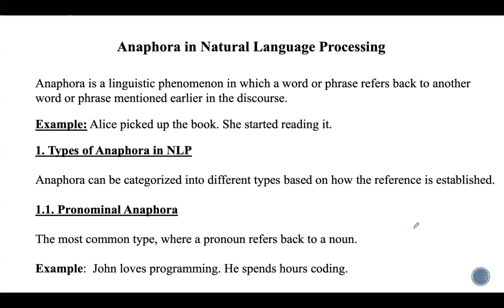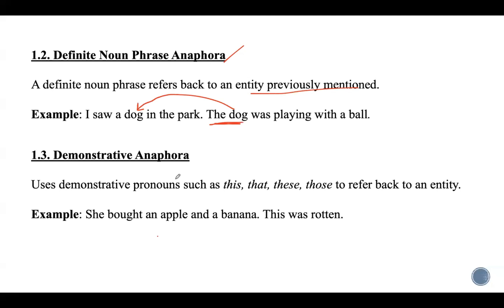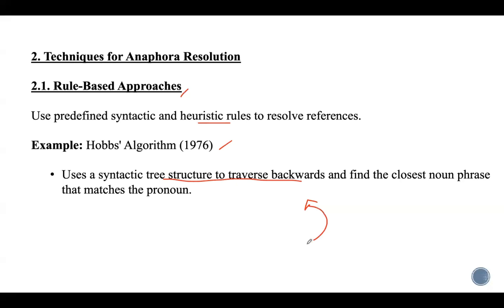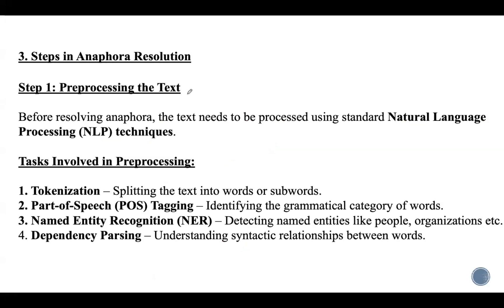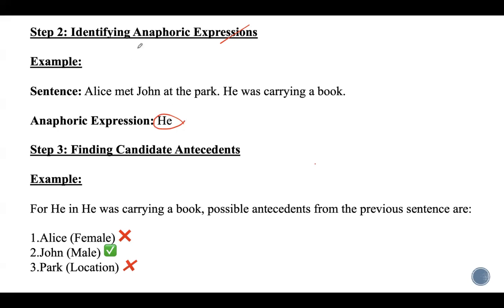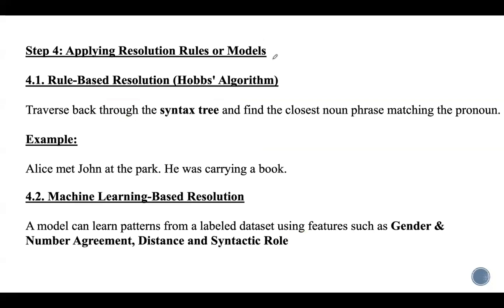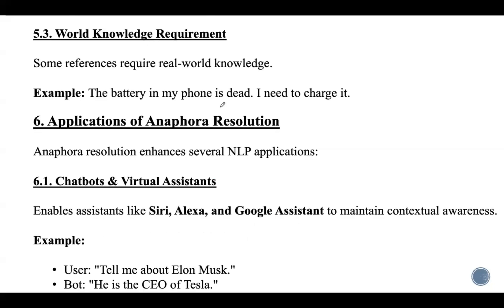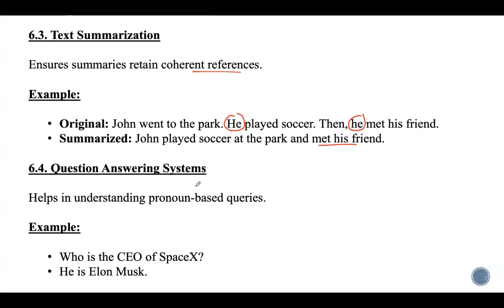Lecture 69# Anaphora Resolution in Natural Language Processing